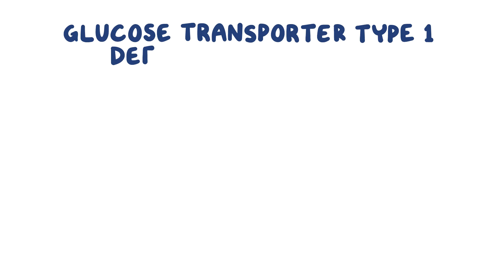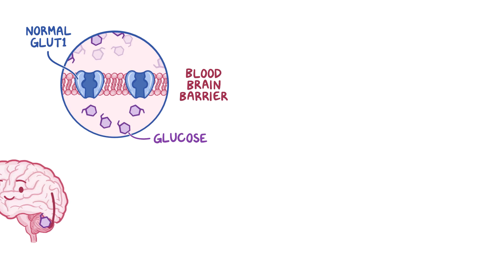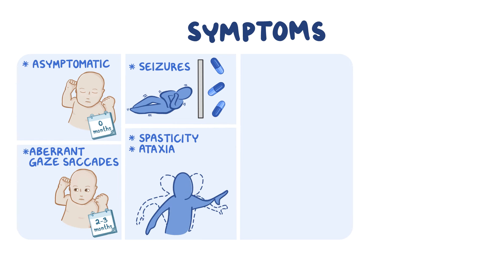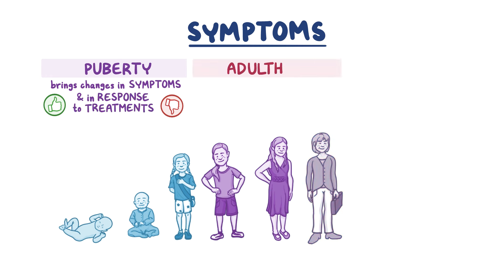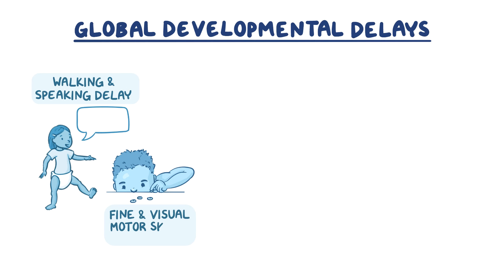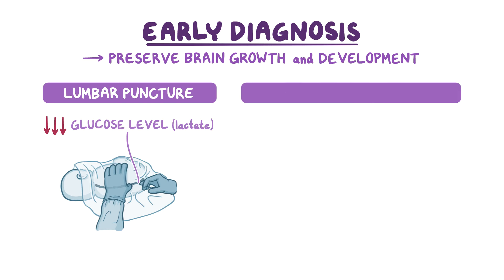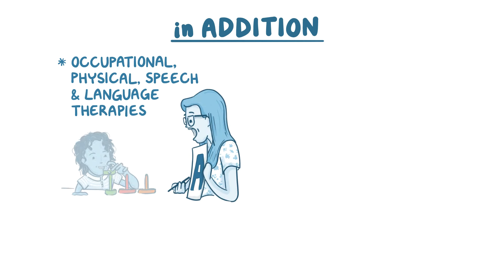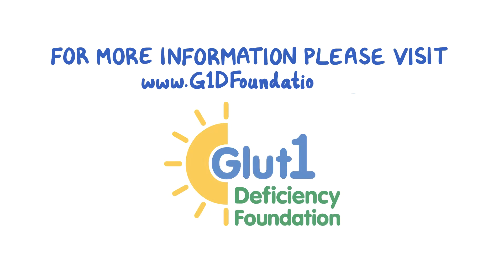What is Glut1 Deficiency?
Learn more about Glut1 Deficiency with the help of Osmosis.org.  This educational video gives an overview of this rare disorder and discusses the symptoms patients may experience and how Glut1 Deficiency is diagnosed and treated.  This project is made possible by the generous supporters of the Glut1 Deficiency Foundation.